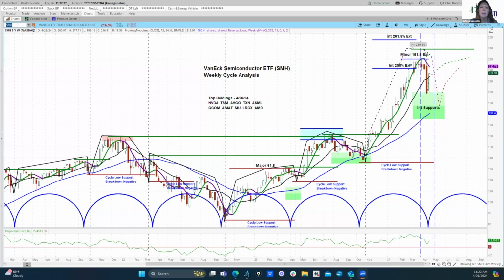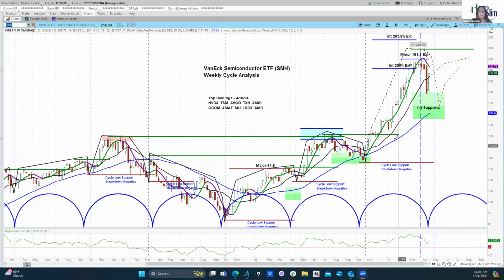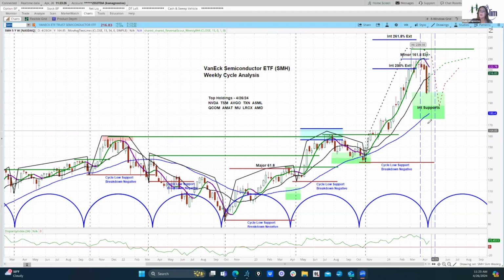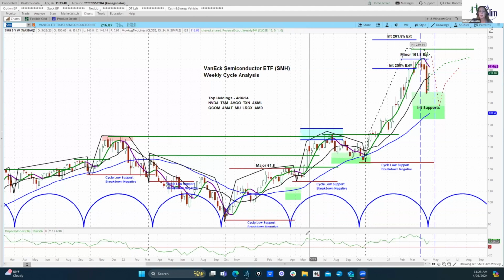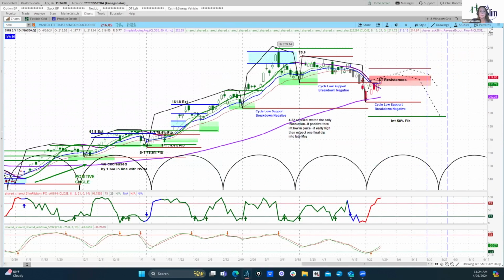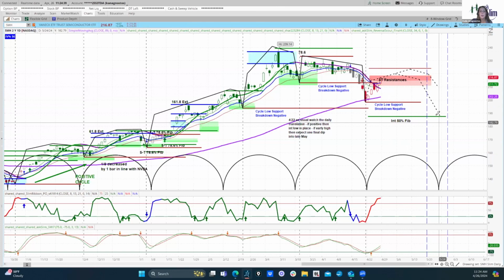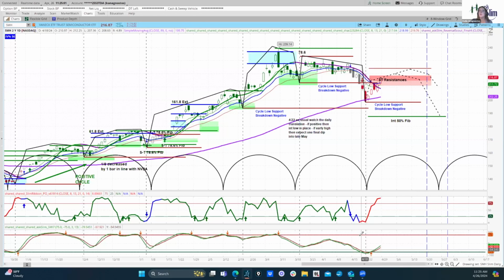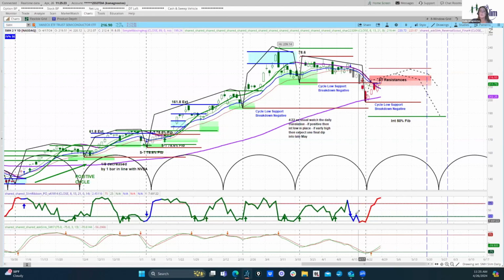SMH_VanEck Semiconductor ETF Trade Idea | Short-Term Chart Analysis | Price Projections & Timing